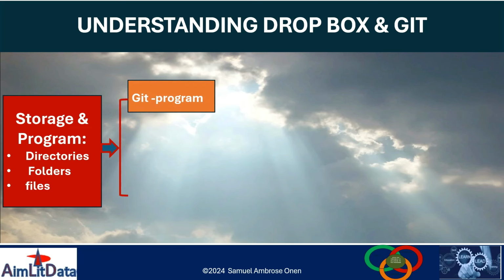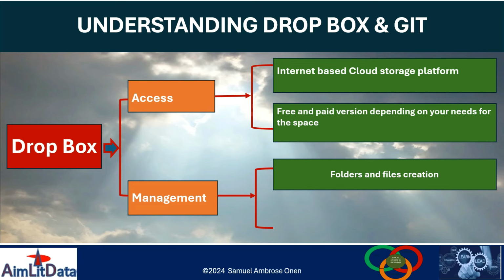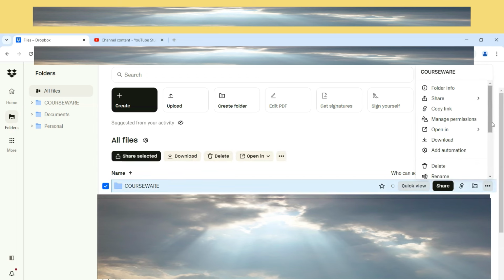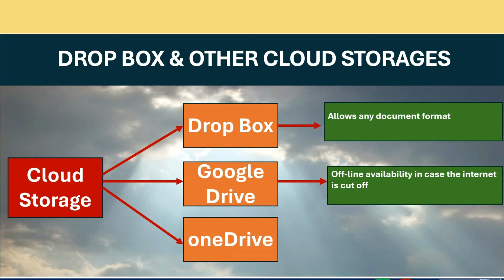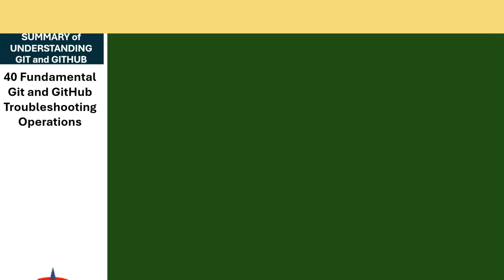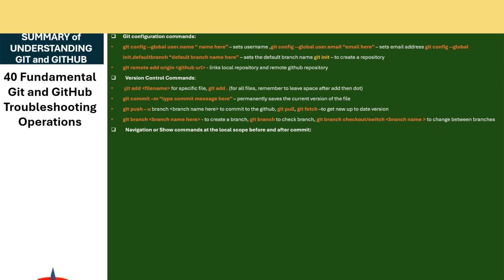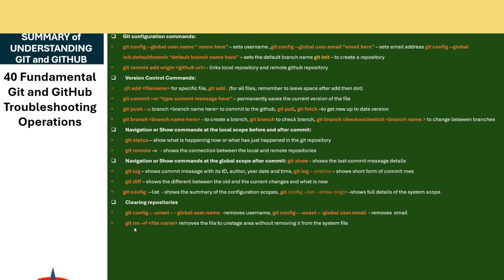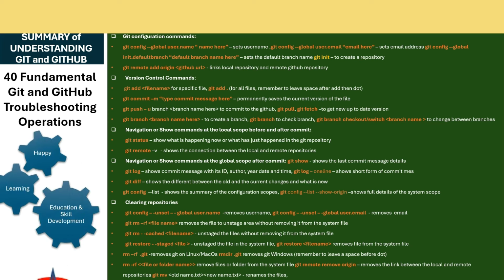Useful cloud computing tools for file management: Git Vs Drop Box Vs Google Drive Vs OneDrive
This video explains a brief overview of useful tools for the file and project management and version control. You will also learn more about 40 git fundamental operations commonly used for creating repositories